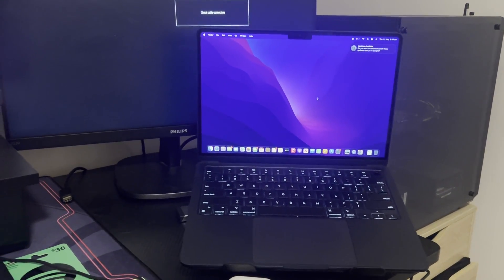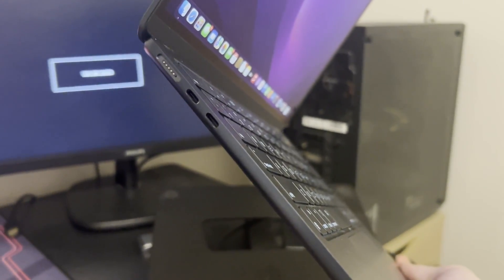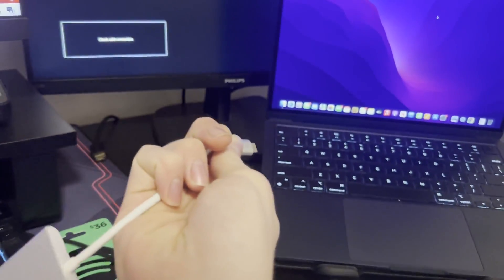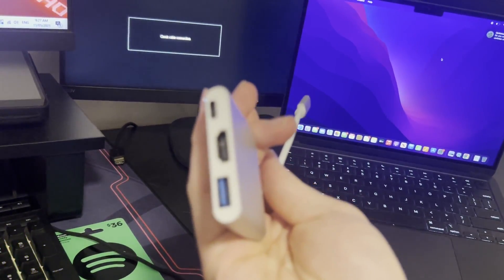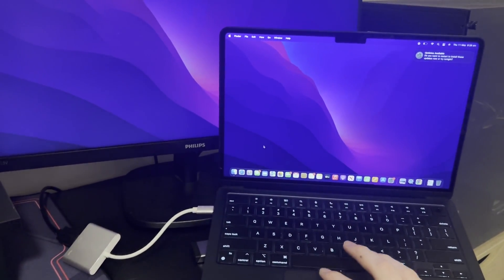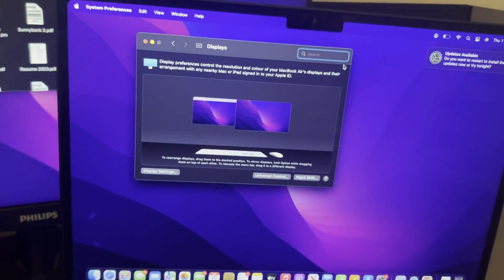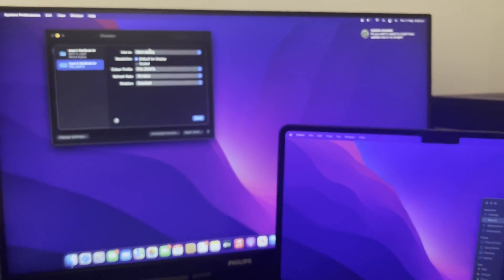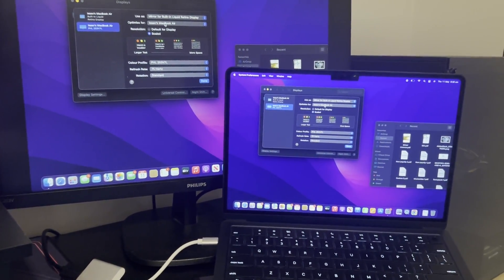How to Connect MacBook to External Monitor! (Full Tutorial)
What's up guys, in this video I talked about how to connect a MacBook to an external monitor including how to connect macbook to external display. This video shows you exactly what you need to do to connect macbook air to monitor including how to connect macbook air to external display as well as how to connect macbook pro to monitor and how to connect macbook pro to external display. This is a full tutorial with all methods to connect macbook to external display monitor full guide right now!

HOW TO CONNECT MACBOOK TO MONITOR
HOW TO CONNECT MACBOOK TO EXTERNAL DISPLAY
HOW TO CONNECT MACBOOK TO MONITOR TUTORIAL
HOW TO CONNECT MACBOOK TO EXTERNAL MONITOR DISPLAY
HOW TO CONNECT MACBOOK PRO TO EXTERNAL MONITOR DISPLAY
HOW TO CONNECT MACBOOK AIR TO EXTERNAL MONITOR DISPLAY